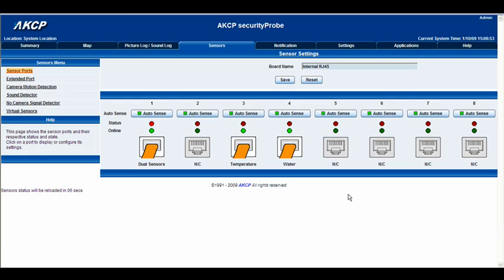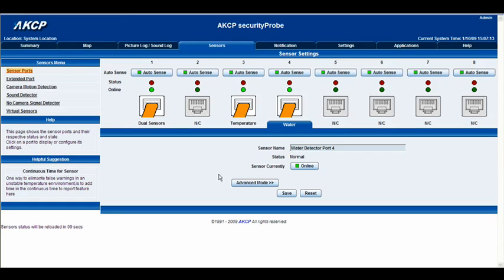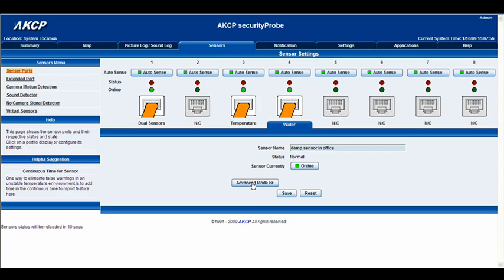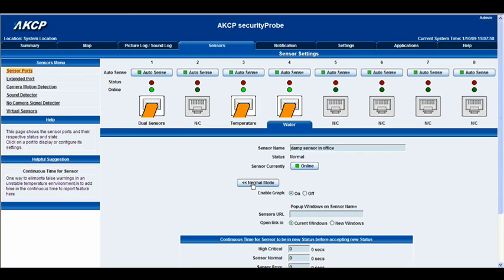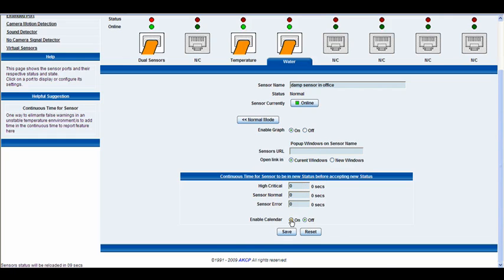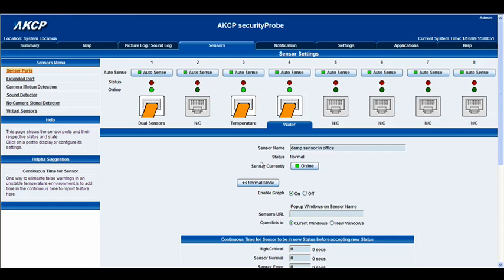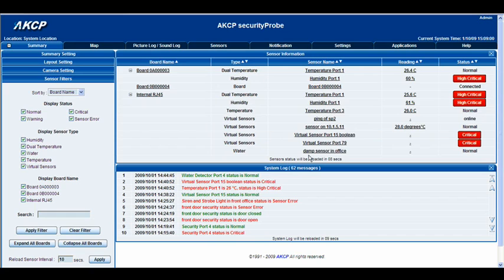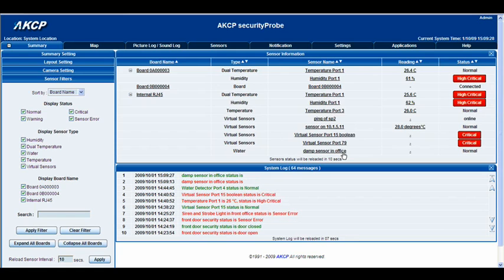AKCP. Water sensor and setup.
A tutorial covering the water sensor and the setup within the web interface.